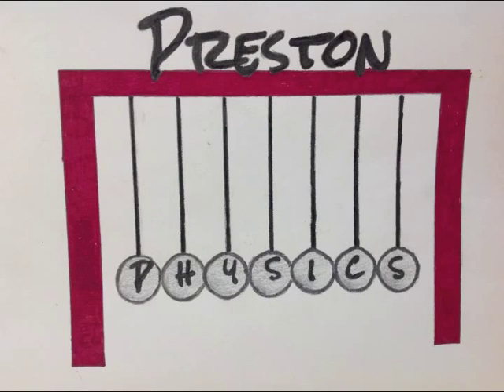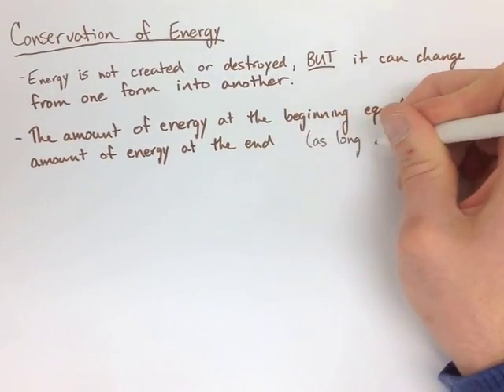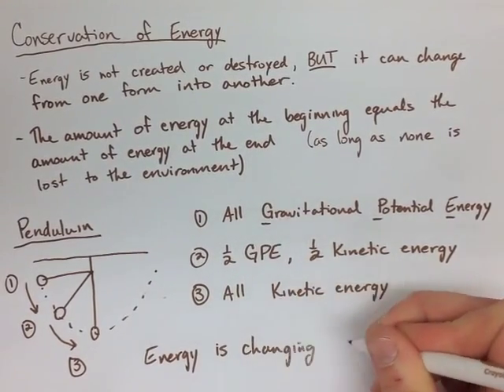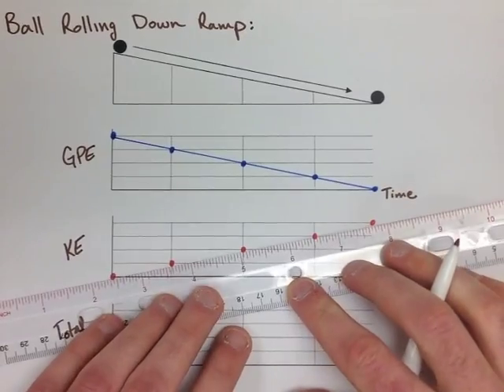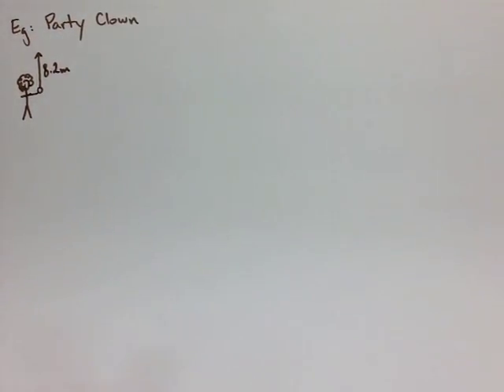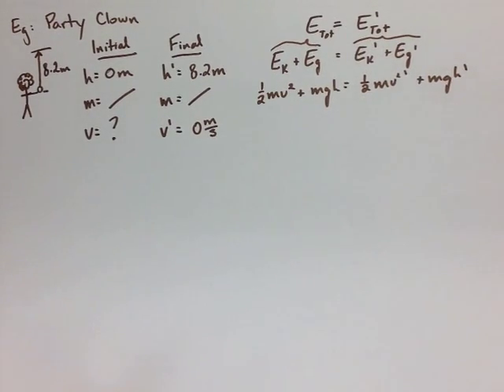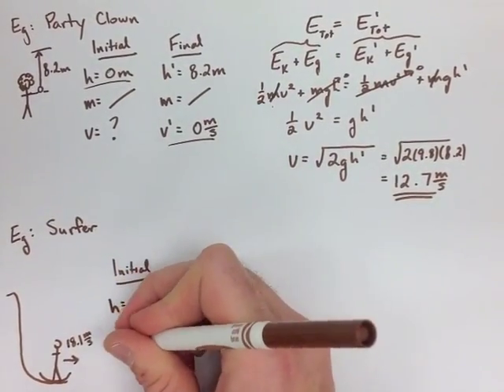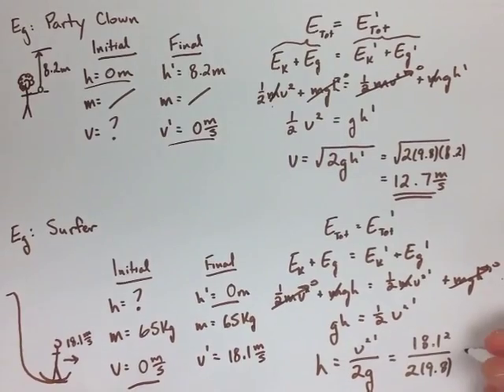Energy, Work and Power Note 5: Conservation of Energy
Preston Physics Grade 11 Energy, Work and Power Note 5: Conservation of Energy